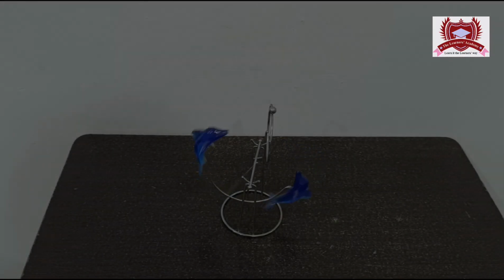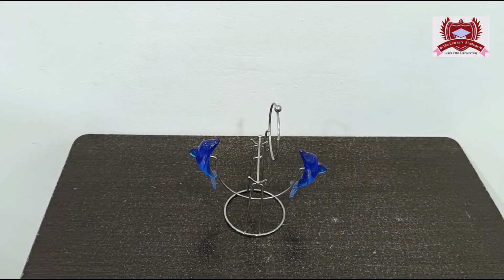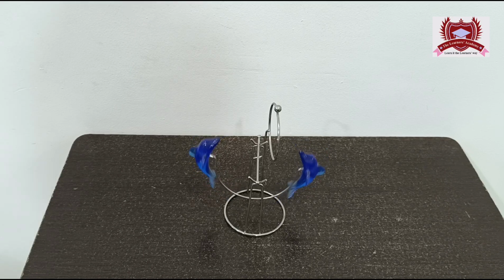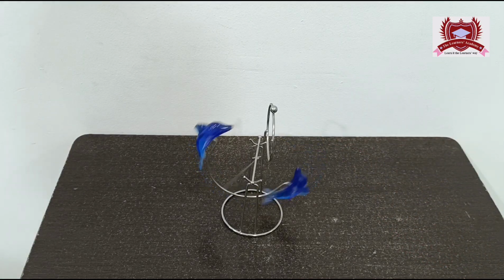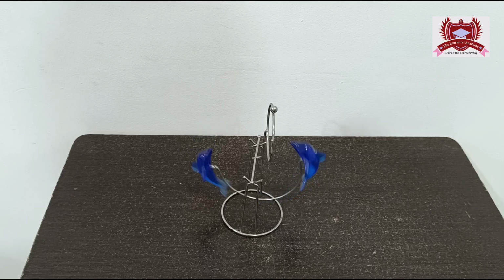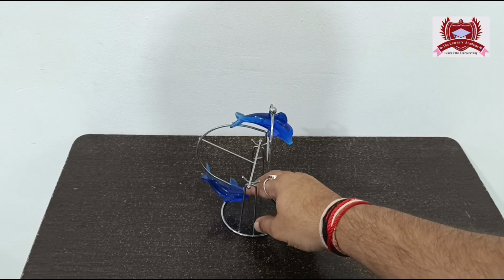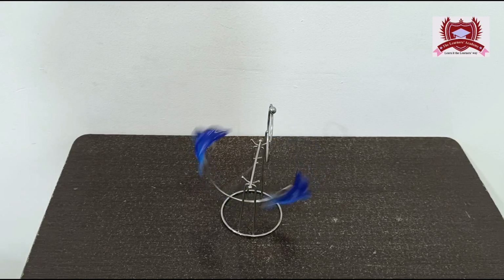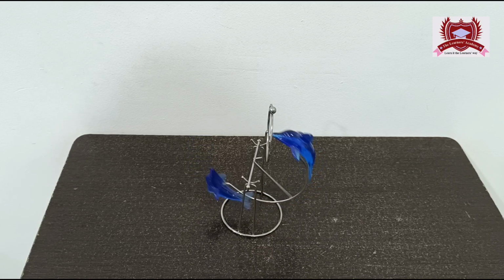Class 9th | ICSE | CBSE | Demystifying Newton's Second Law of Motion: Unraveling the Forces at Play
🚀 Demystifying Newton's Second Law of Motion: Unraveling the Forces at Play 🚀

Have you ever wondered why objects behave the way they do when a force is applied? Join us on an exhilarating journey as we delve into the fascinating world of physics and unlock the secrets behind motion with our latest video on Newton's Second Law!

🔍 Video Highlights:
🌐 Understanding the Basics: We'll break down the fundamentals of Newton's Second Law and explore how it revolutionized our comprehension of motion in the physical world.

💡 Practical Applications: Discover the real-world applications of this law in our daily lives, from the dynamics of a car in motion to the physics behind sports activities.

🎓 In-Depth Analysis: Our expert explanations and visual aids will make grasping the concepts a breeze, whether you're a student studying physics or simply curious about the forces that govern our universe.

🚗 Crash Course on Forces: Buckle up for an exciting ride as we illustrate how forces, masses, and accelerations are interconnected, using relatable examples to demystify the principles.

🔬 Hands-On Demonstrations: Watch as we conduct captivating experiments that bring Newton's Second Law to life, making the learning experience both educational and entertaining.

🤯 Mind-Blowing Insights: Prepare to have your mind blown with mind-bending facts and thought-provoking insights that will deepen your understanding of the laws that shape the world around us.

📚 Resources:
Looking to dive deeper into the subject? Check out our offline classes  loacted at Baner, Pune for further exploration.

Timestamps:
00:00 Introduction
00:16 Basic Explanation
00:33 Statement
00:51 Real Life examples of Newton's Second Law of Motion
01:29 Experimental explanation of Newton's Second Law of Motion